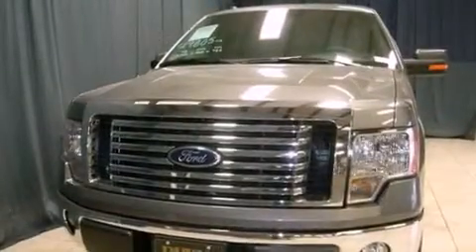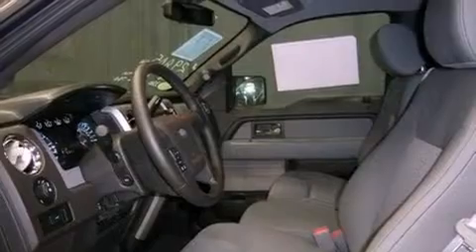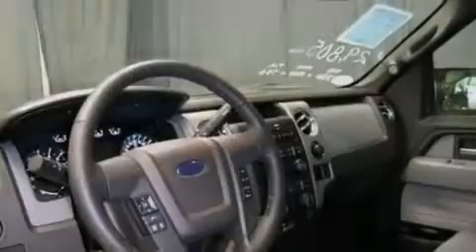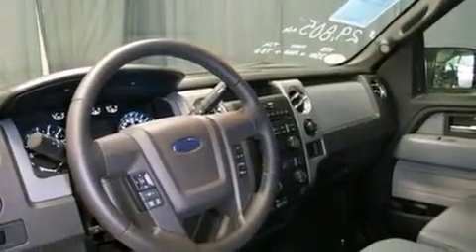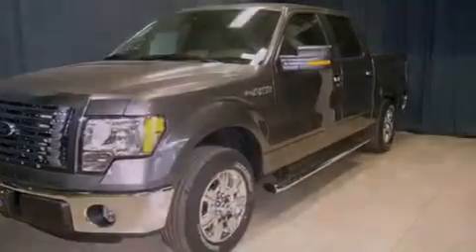2012 Ford F-150 Jacksonville FL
We have been honored to serve the Jacksonville FL area , we promise that your experience at our dealership will exceed your expectations !

 Year : 2012
 Make : Ford
 Model : F-150
 Engine : 5.0L V8
 Trans . : Automatic 6-Speed
 Exterior : Sterling Gray Metallic

 Interior : Gray Cloth 40/20/40
 Stock : CFB12413